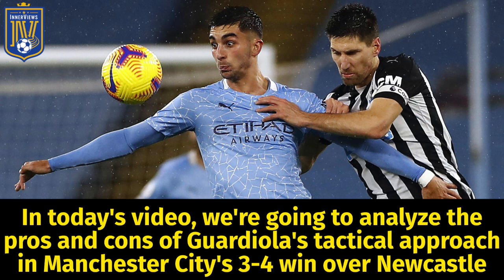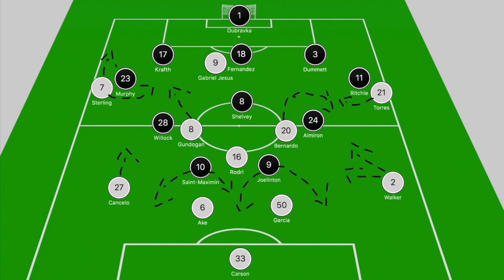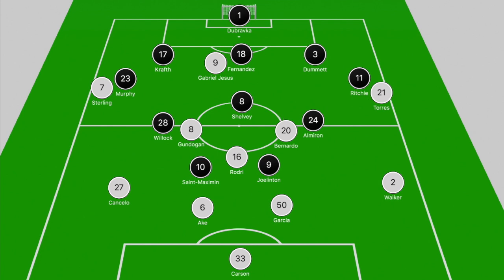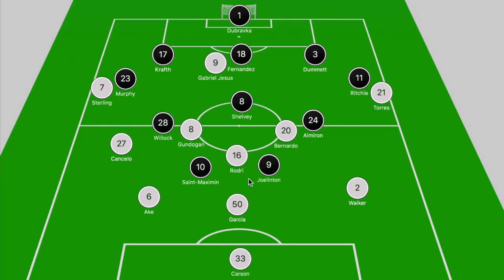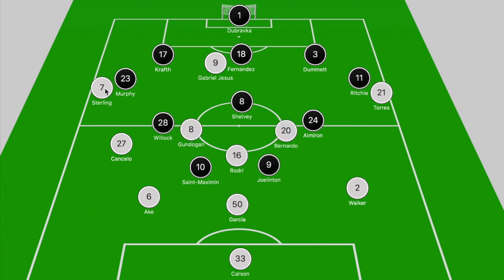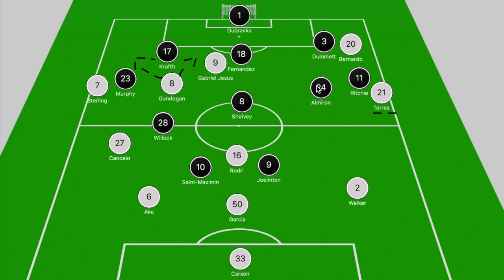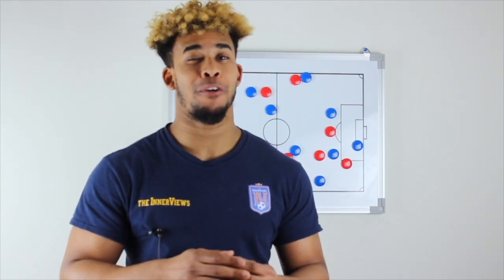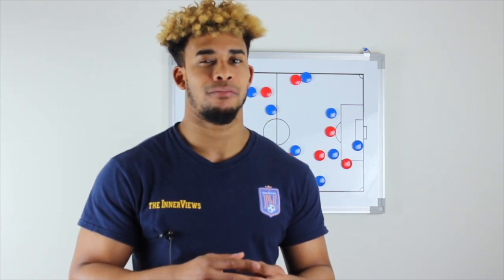How Guardiola Solved Newcastle's 5-3-2 | Newcastle vs Manchester City 3-4 | Tactical Analysis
On this edition of The InnerViews, Tyrrell analyzes how Manchester City defeated Crystal Palace 3-4 in Premier League action, courtesy of goals from Ferran Torres, Joao Cancelo, Emil Krafth, Joelinton, and Joe Willock.

Do you think this is the best Man City side ever?

Do you think Ferran Torres should start for Man City next season?

Do you think Manchester City are favourites to win the Champions League?